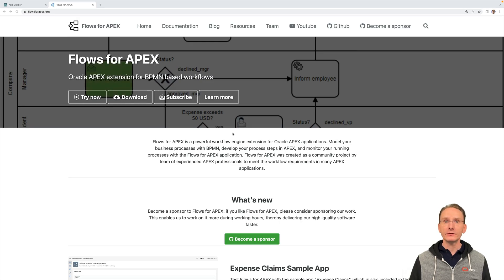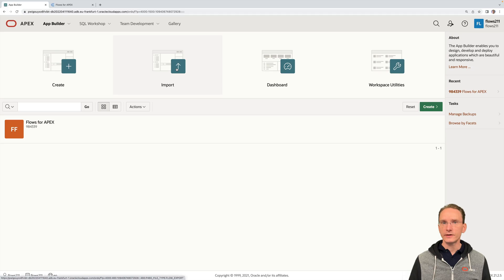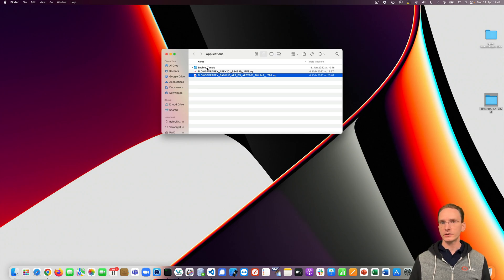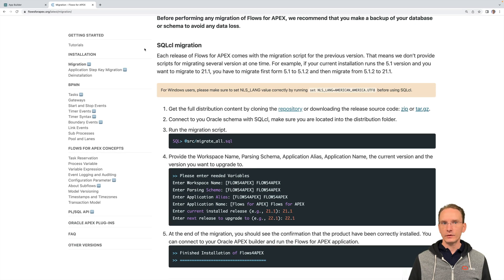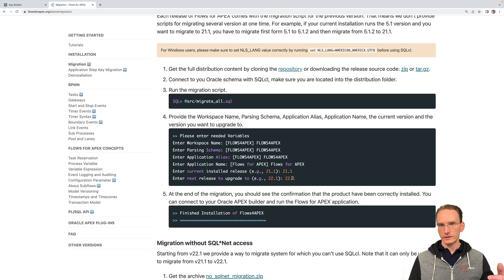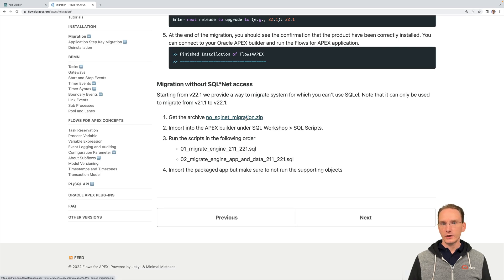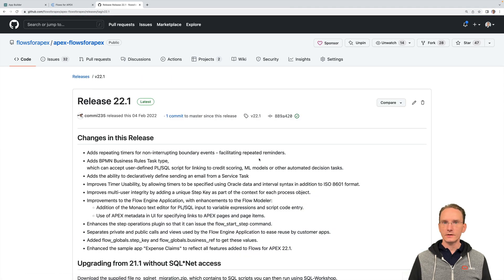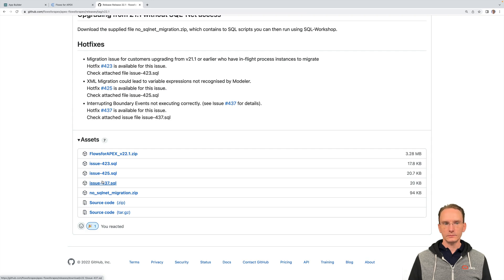Installing and upgrading Flows for APEX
How to install or upgrade Flows for APEX